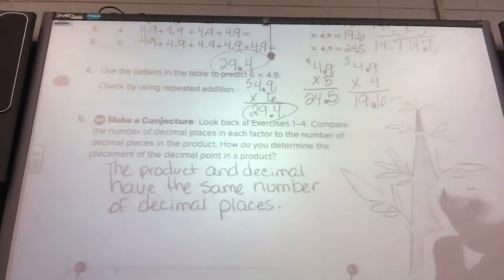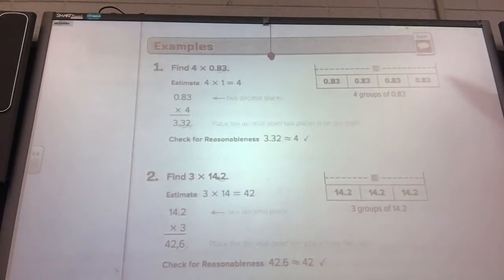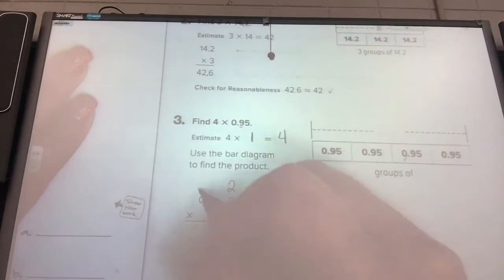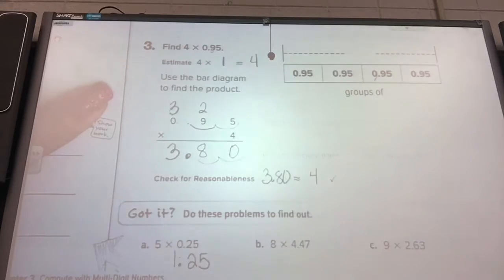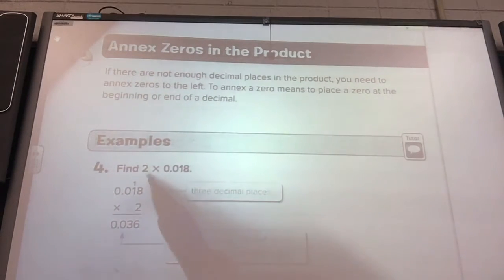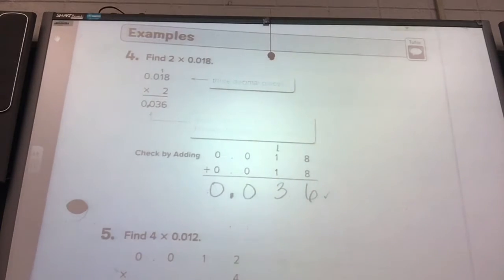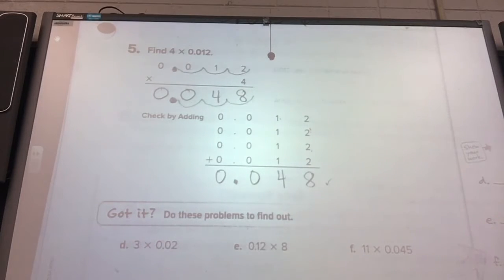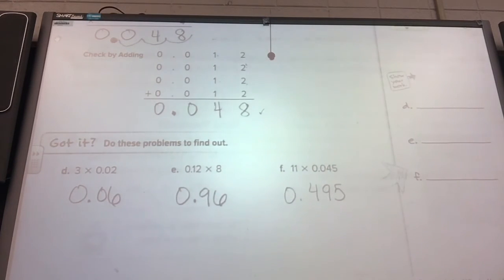Decimals Lesson 3 Part 2